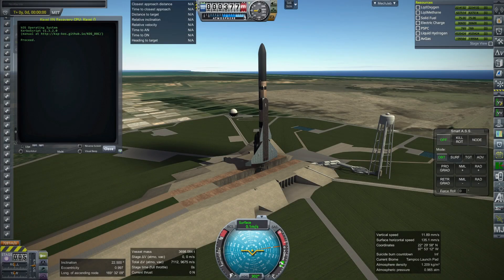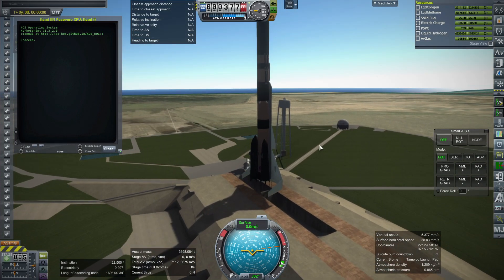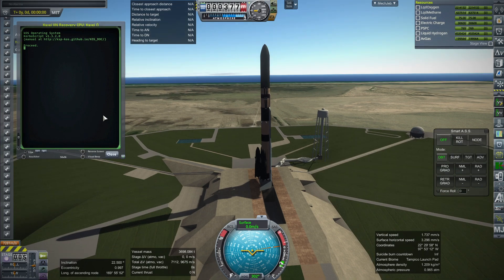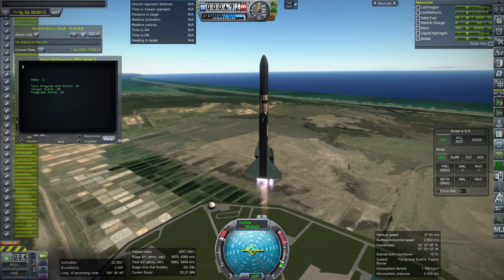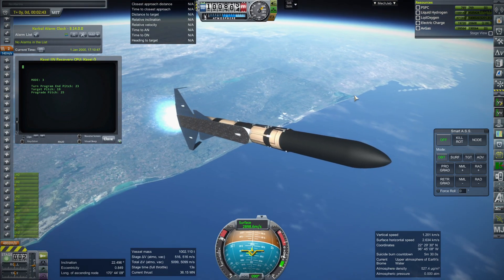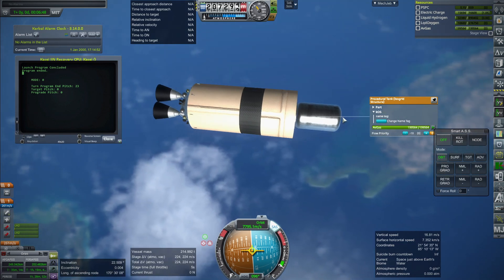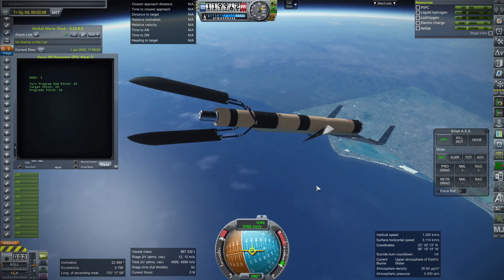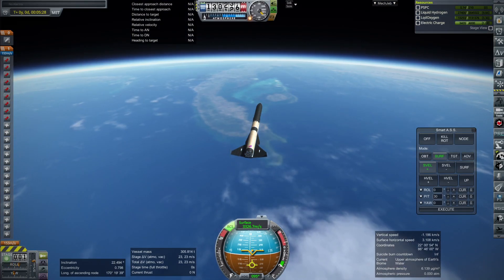Recoverable Kasei II Payload Test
The original Kasei was recoverable using wings to fly forward to the Bahamas, but that technique proves more difficult with the Kasei II. What payload capacity could I get with it, recovering the boosters and first stage, anyway?